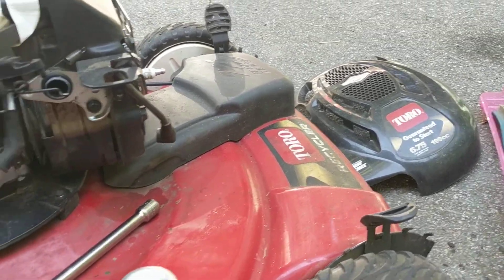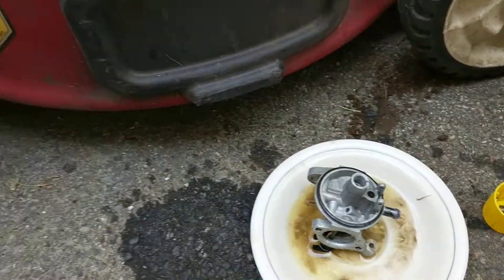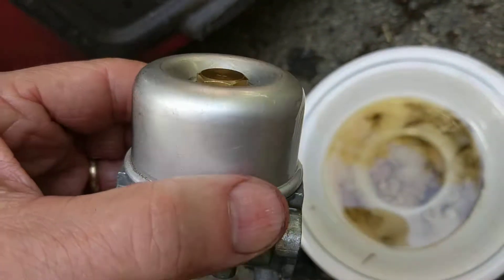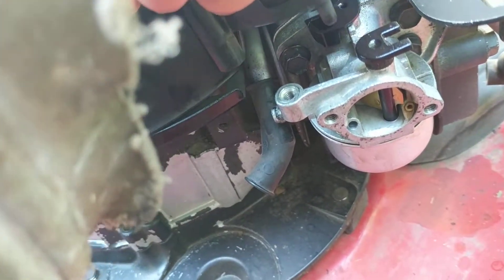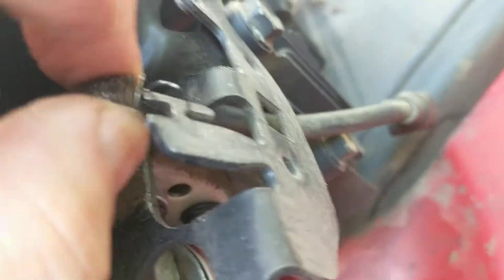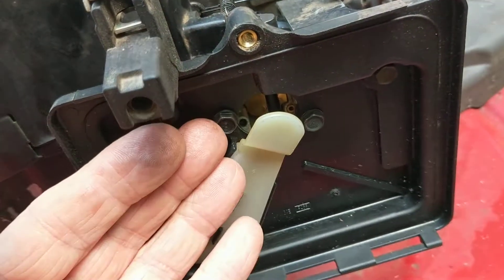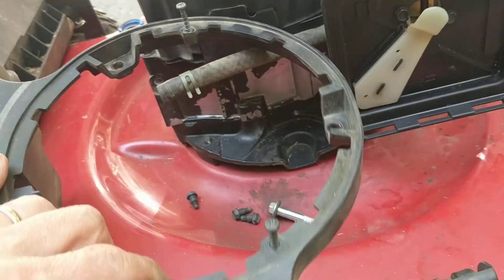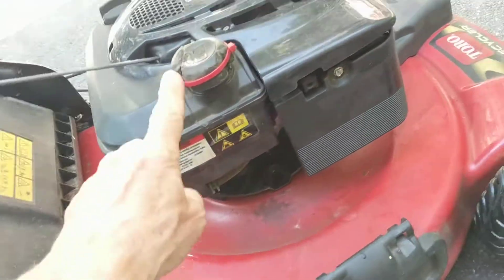carburetor removal and cleaning on toro briggs & stratton engine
after many years of service using gas station regular gas without stabilizer the toro carb seems to need a cleaning.